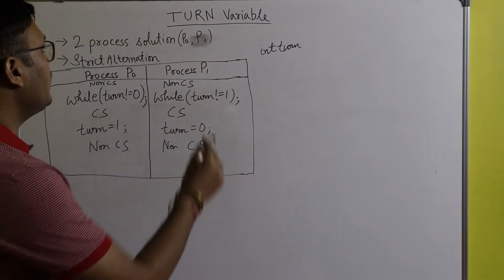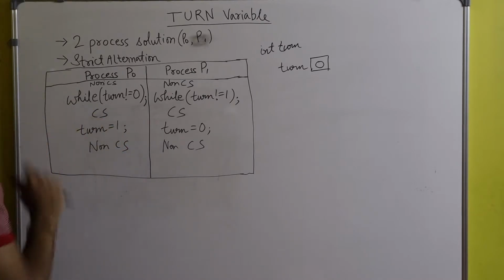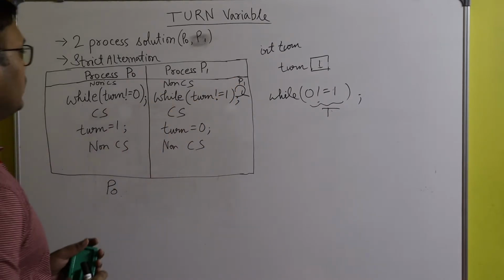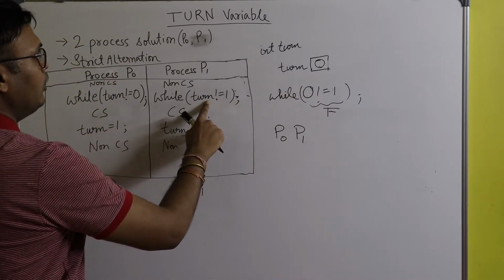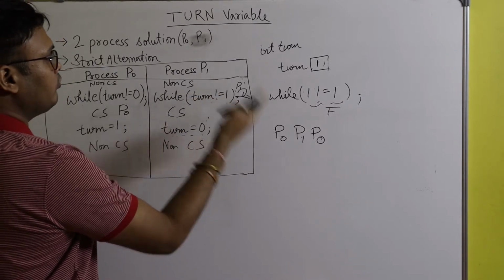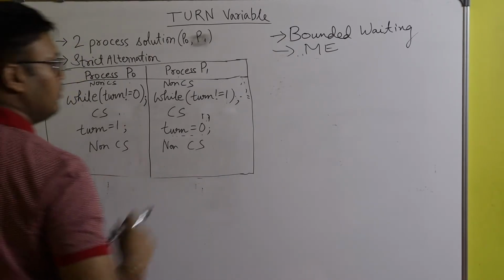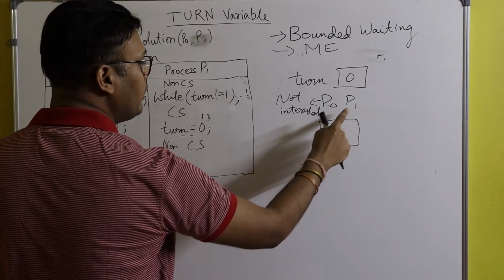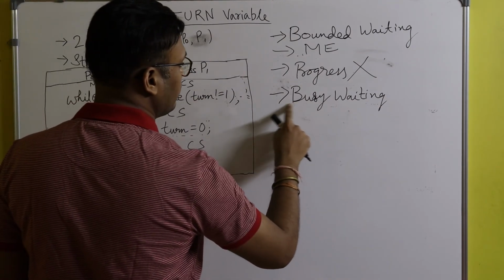Turn Variable - Process Synchronization - Explained // Operating System // CS - GATE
1. Keep calm and watch all the videos.